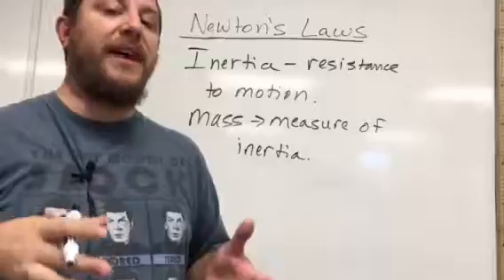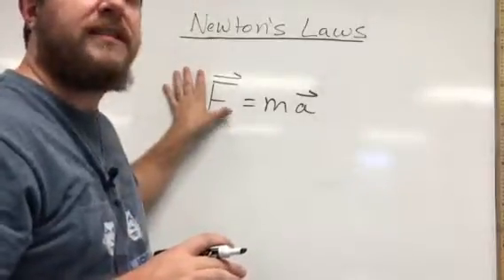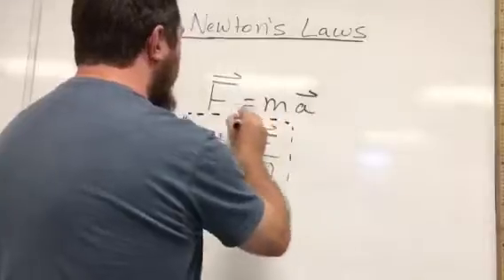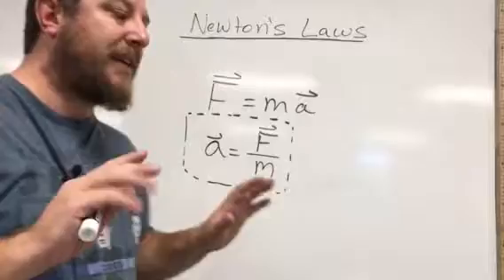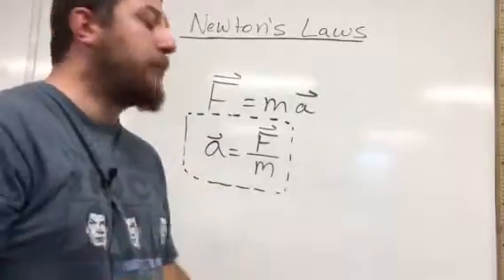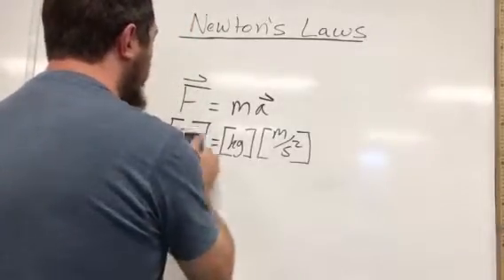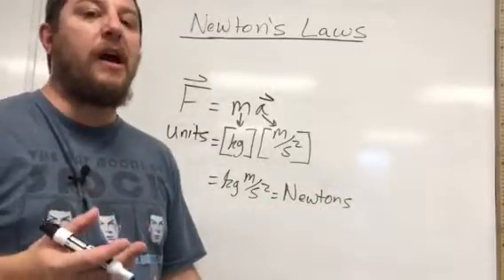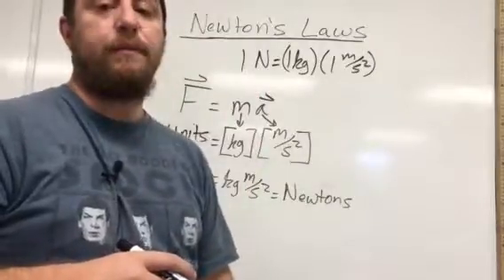Newtons' Laws 2